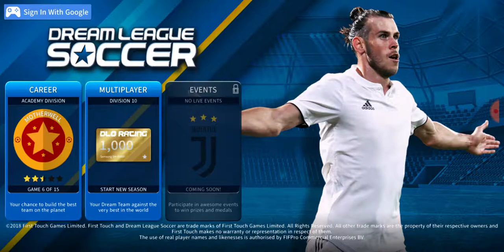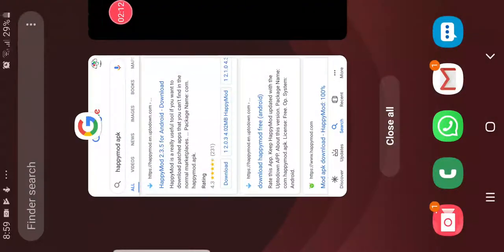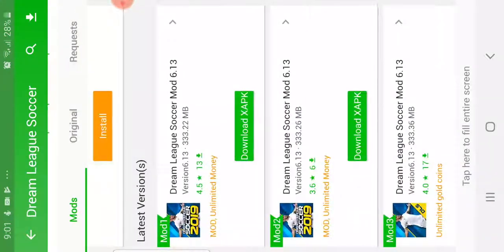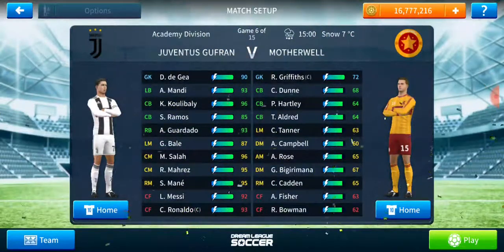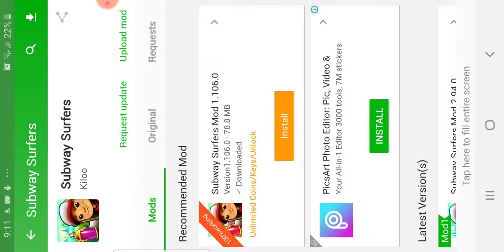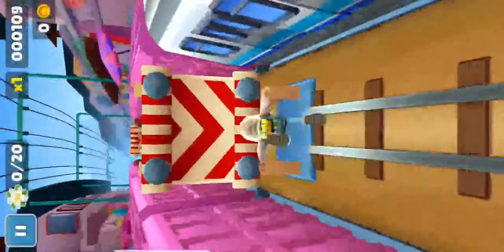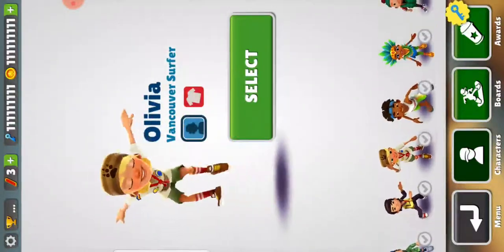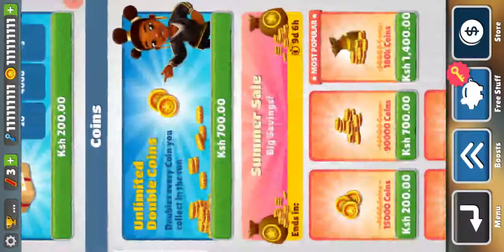How to hack dls and other aps.(unlimited money!)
Guys today ill show you how to hack dls and other apps eg. Subway surfers. Its  called  happy mod.

You can copy paste link.